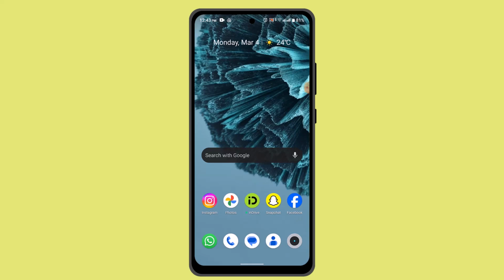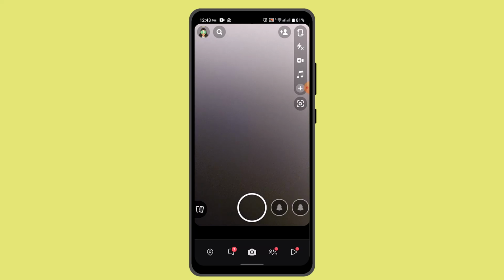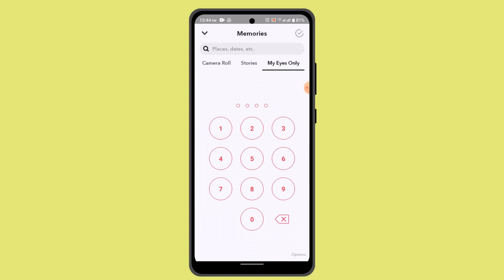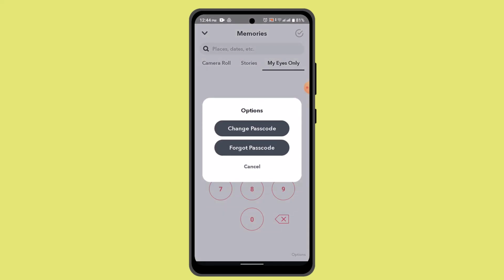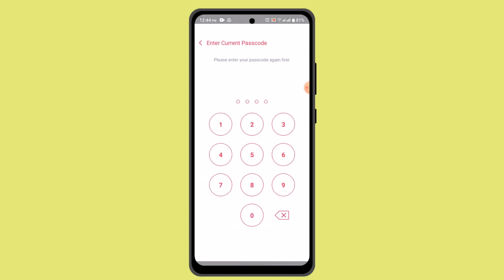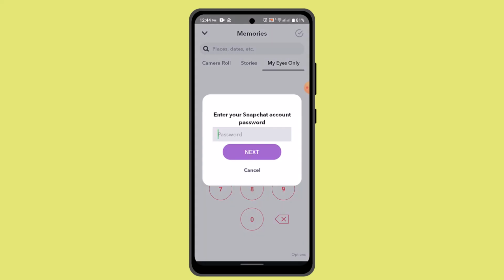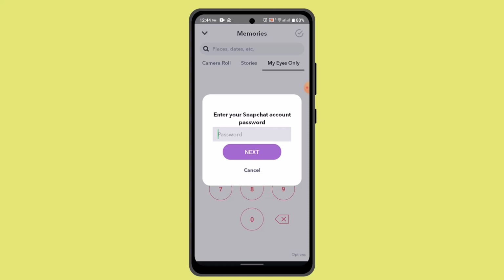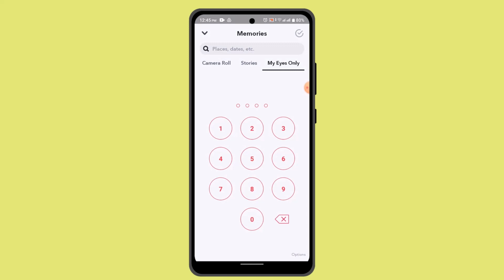How To Reset Snapchat My Eyes Only Password Without Losing Everything !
This Video Is based on How you can Reset Snapchat My Eyes Only Password Without Losing Everything

Chapters / Timestamps
0:00 Introd
0:18 Reset Snapchat Password
1:19 Outro